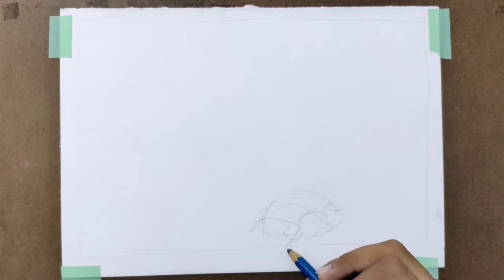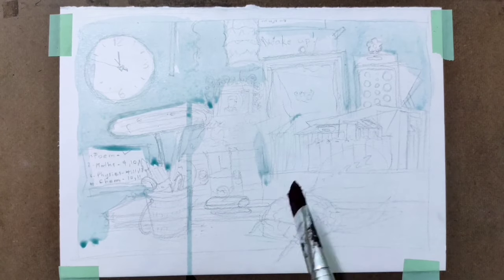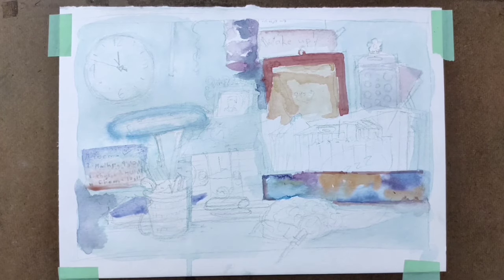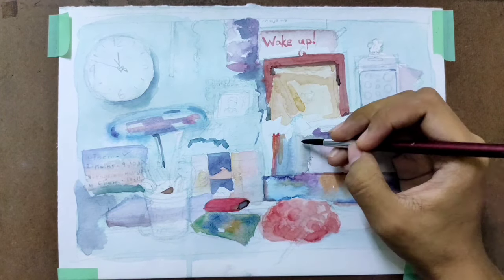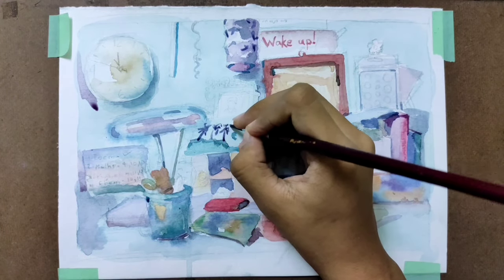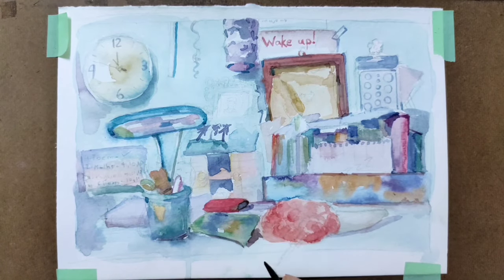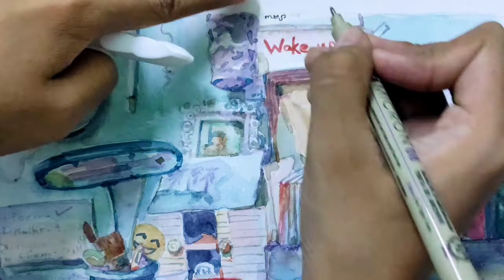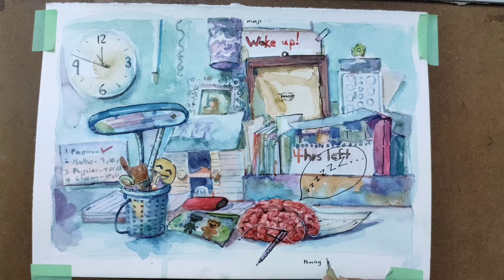Watercolor process✨ "A Sleeping Brain"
Hello there! A sleeping brain is here, sleeping on the table. I am usually getting sleepy during the late-night study. How about you?

Musician: Rook1e

For commission,
please contact